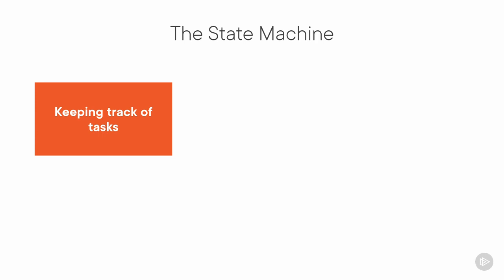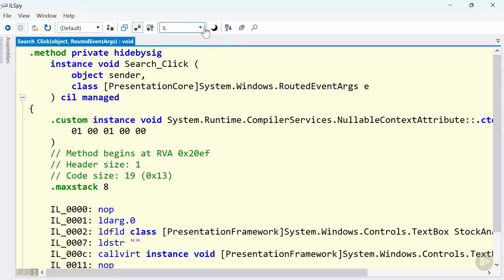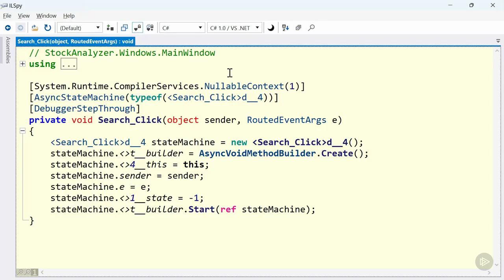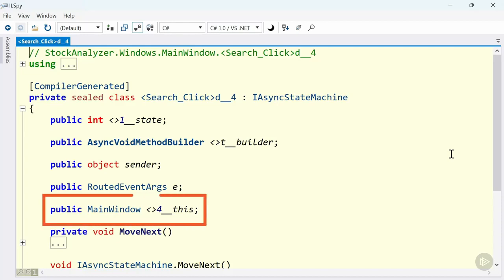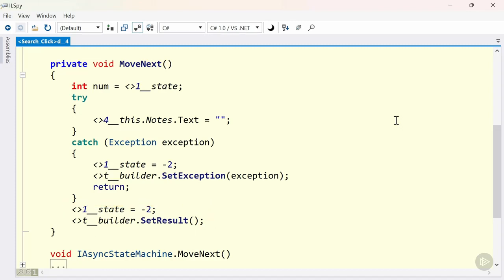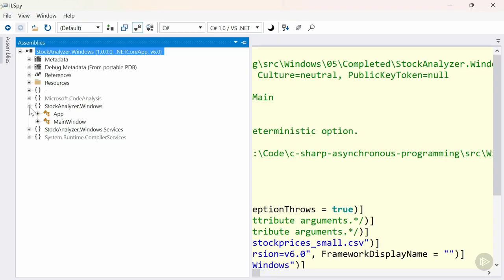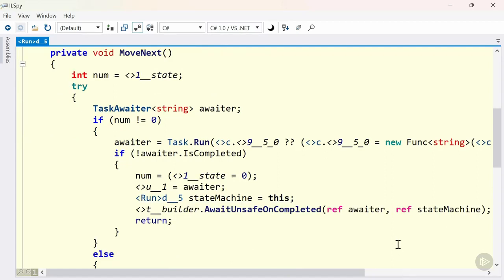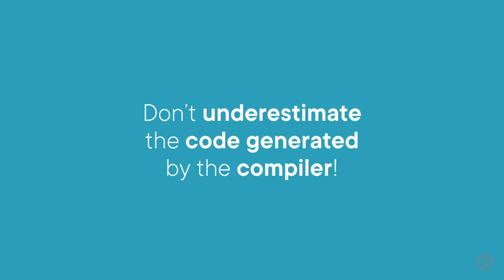5.3 The Implications of Async and Await